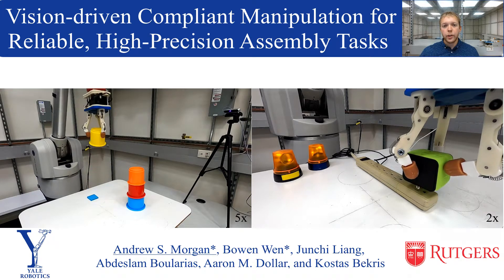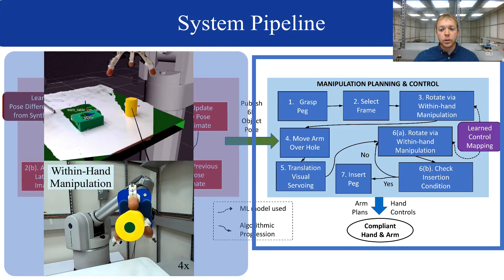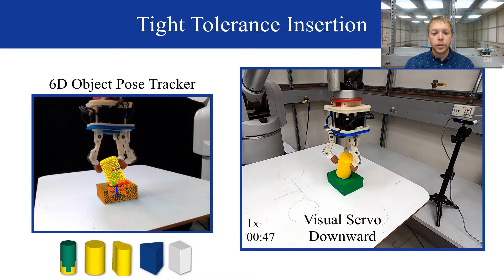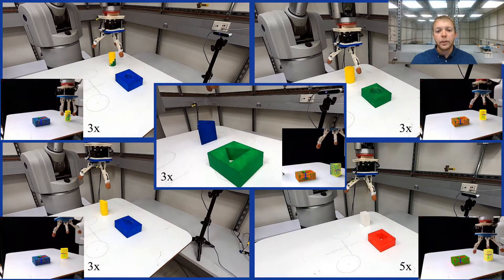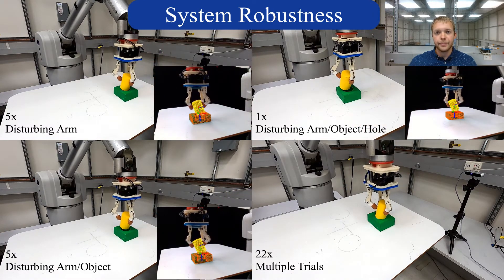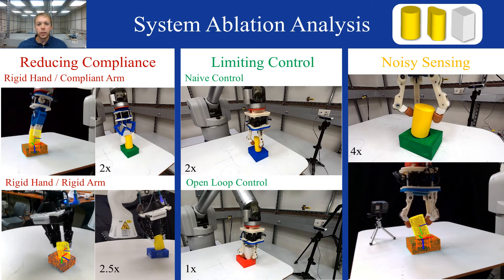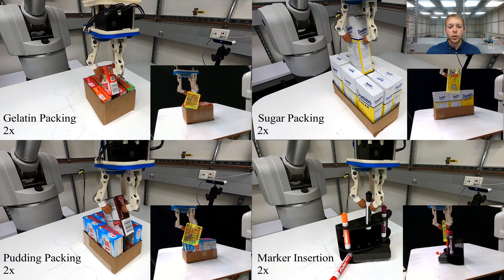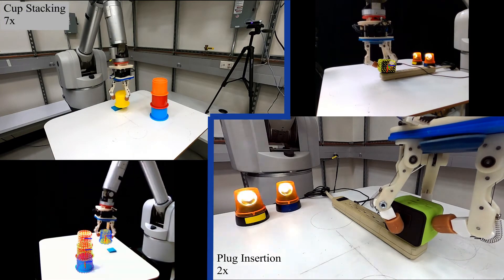Vision-Driven Compliant Manipulation for Reliable, High-Precision Assembly Tasks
Accompanying Video for:
Morgan, A.S., Wen, B., Liang, J., Boularias, A., Dollar, A.M., and Bekris, K., "Vision-driven Compliant Manipulation for Reliable, High-Precision Assembly Tasks", Robotics: Science and Systems (RSS), Virtual, 2021.

Abstract:
Highly constrained manipulation tasks continue to be challenging for autonomous robots as they require high levels of precision, typically less than 1mm, which is often incompatible with what can be achieved by traditional perception systems. This paper demonstrates that the combination of state-of-the-art object tracking with passively adaptive mechanical hardware can be leveraged to complete precision manipulation tasks with tight, industrially-relevant tolerances (0.25mm). The proposed control method closes the loop through vision by tracking the relative 6D pose of objects in the relevant workspace. It adjusts the control reference of both the compliant manipulator and the hand to complete object insertion tasks via within-hand manipulation. Contrary to previous efforts for insertion, our method does not require expensive force sensors, precision manipulators, or time-consuming, online learning, which is data hungry. Instead, this effort leverages mechanical compliance and utilizes an object-agnostic manipulation model of the hand learned offline, off-the-shelf motion planning, and an RGBD-based object tracker trained solely with synthetic data. These features allow the proposed system to easily generalize and transfer to new tasks and environments. This paper describes in detail the system components and showcases its efficacy with extensive experiments involving tight tolerance peg-in-hole insertion tasks of various geometries as well as open-world constrained placement tasks.